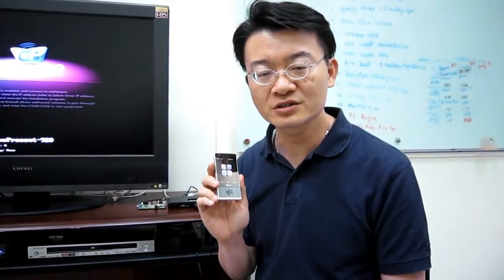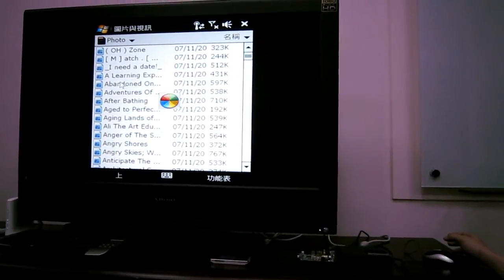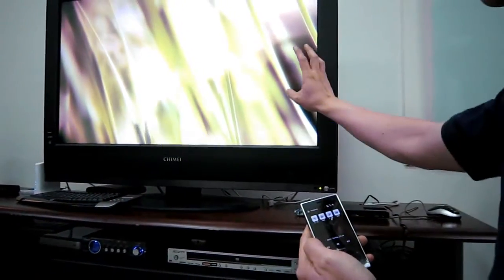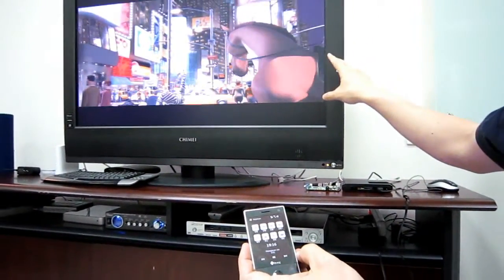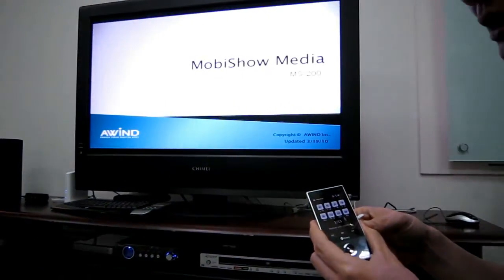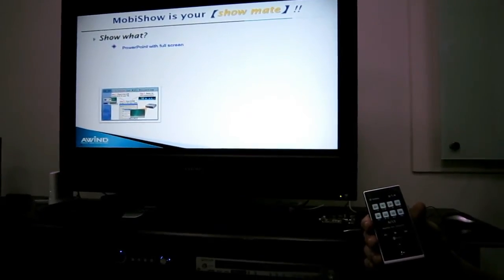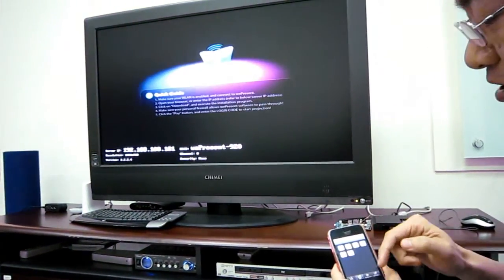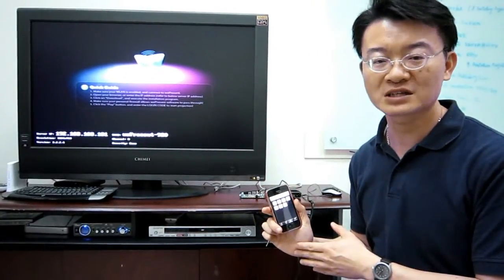Smartphone2TV (part 1)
Demonstrates Smartphone2TV solution with Android phone and TI RMD module.